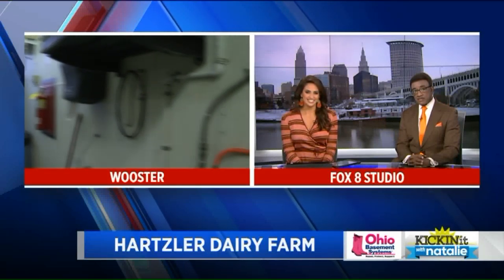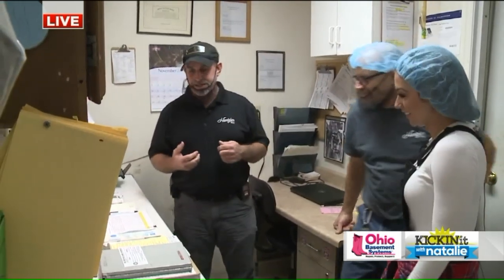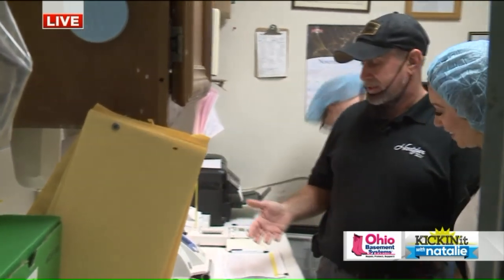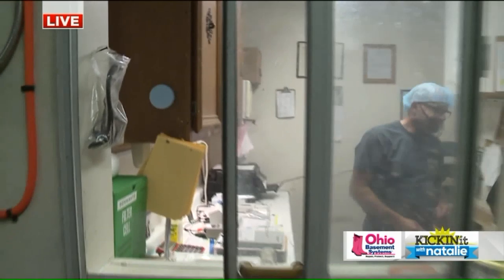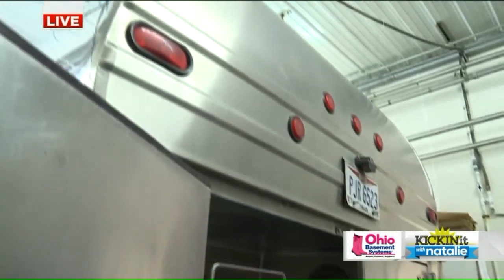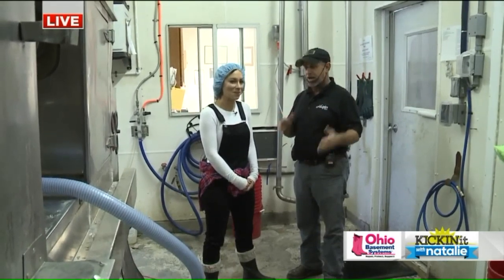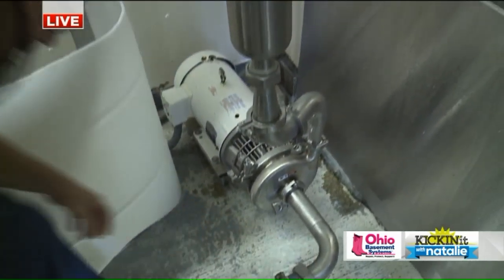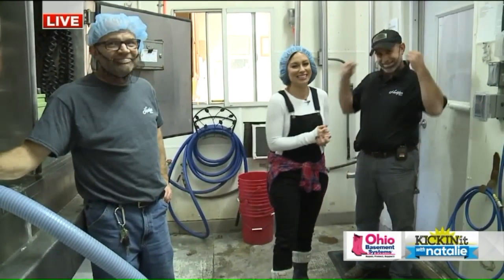See how milk is made at Hartzler Family Dairy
Fox 8's Natalie Herbick got the chance to go behind-the-scenes at Hartzler Dairy to see how this family farm works. No chemicals in the soil and no hormones in cows are just a couple of the reasons why Hartzler's Dairy is so popular. Natalie watched the milk come in from the farm and start the process that ends up in the signature glass milk bottle.